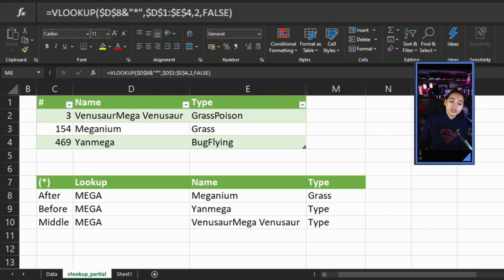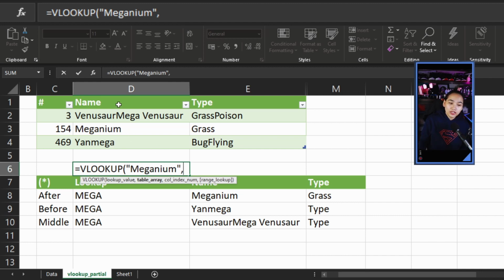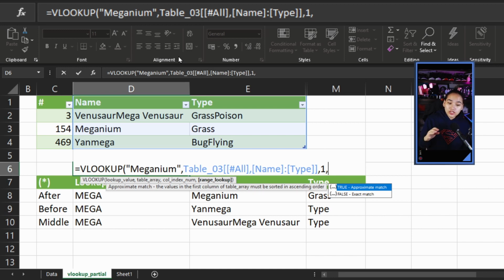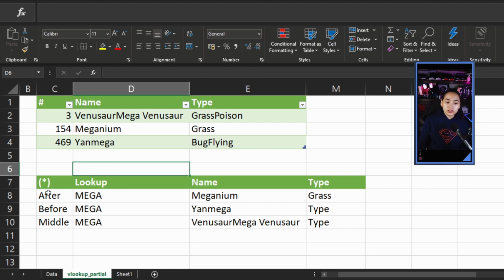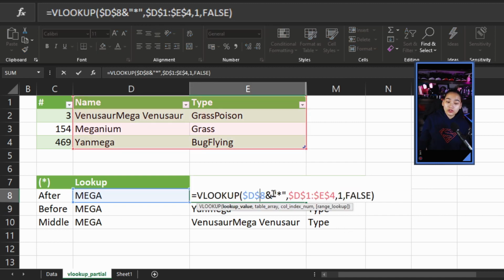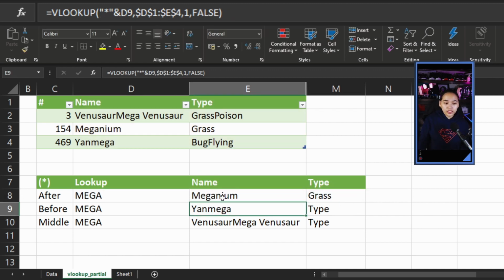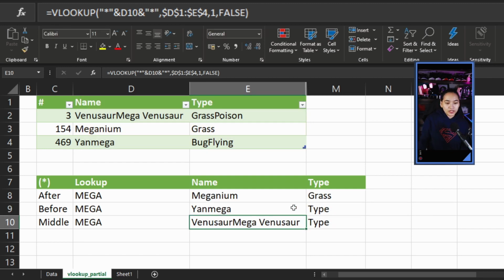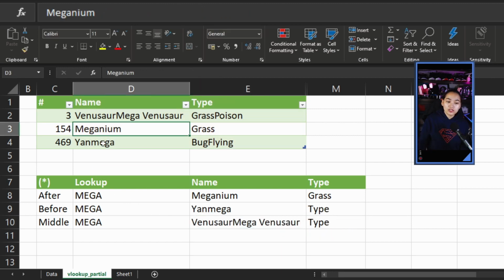Excel Lesson: VLOOKUP partial match wildcard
In this video, we talk about using the VLOOKUP formula for partial matches by adding “*”.

Get Php5,000 shopping spree when you apply for a Citibank credit card